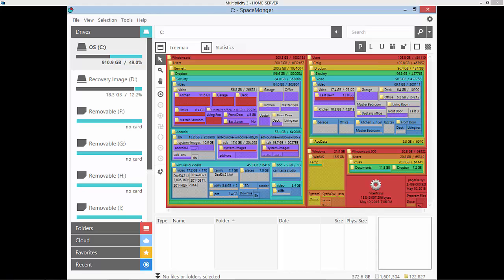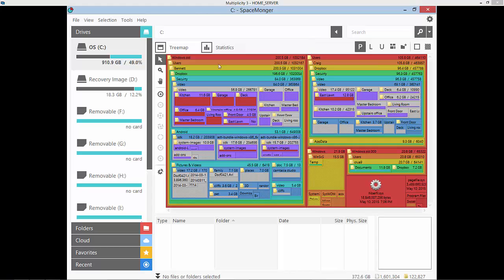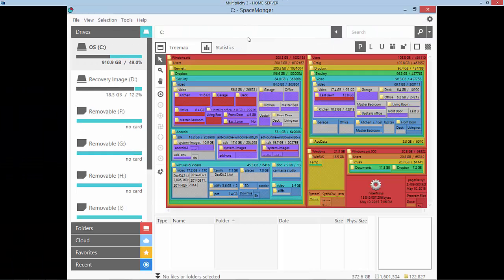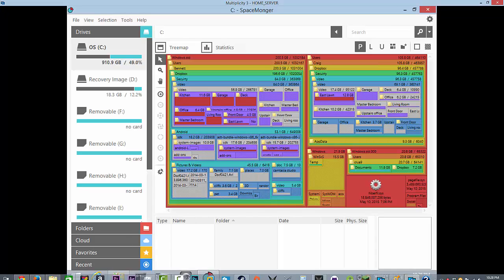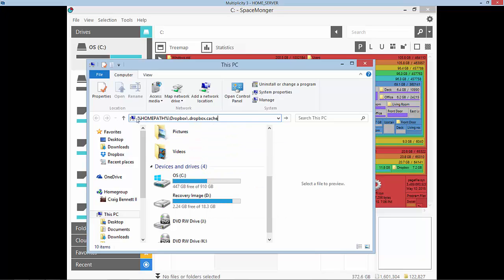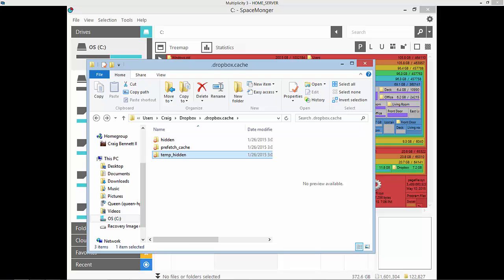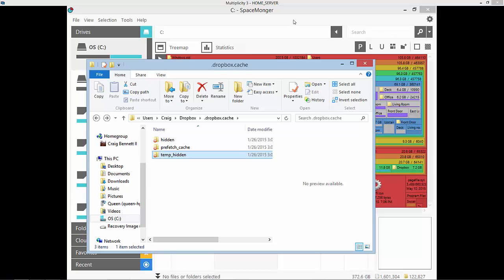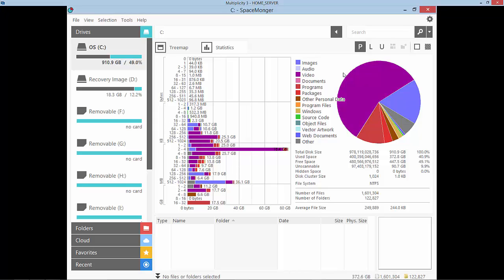How to clear the DropBox cache